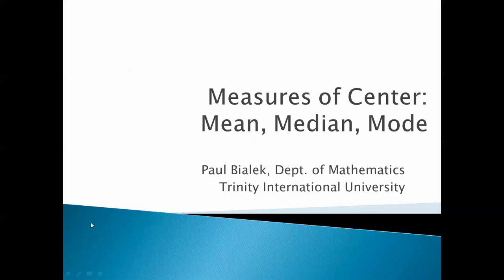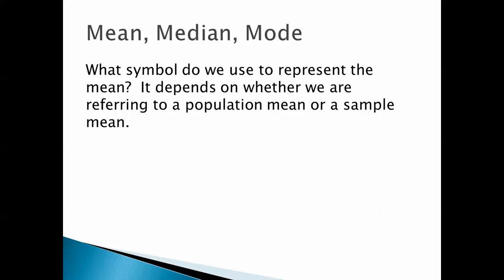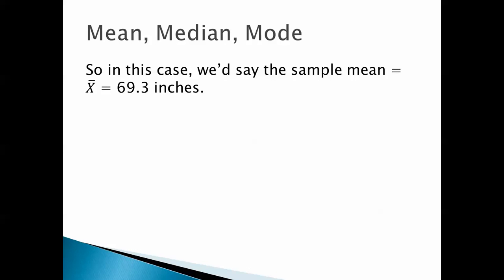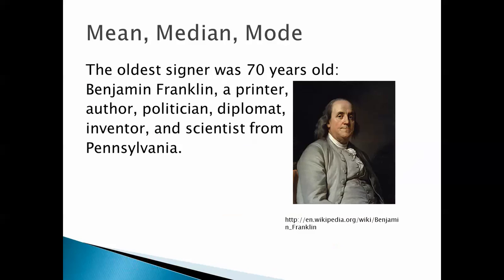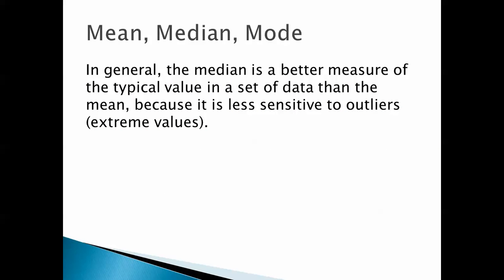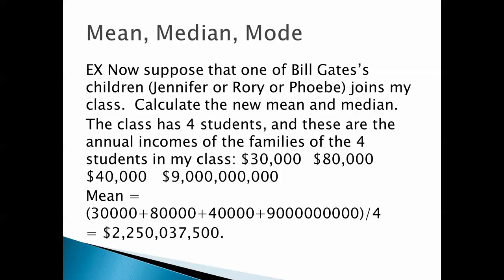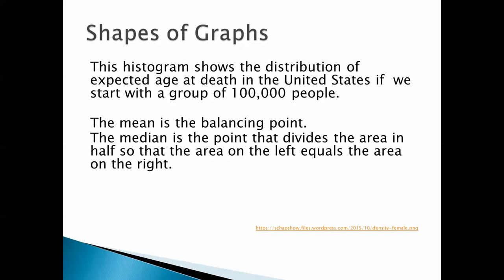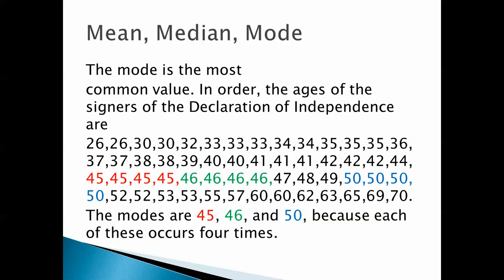Measures of Center Mean, Median, Mode (TIU Math Dept)